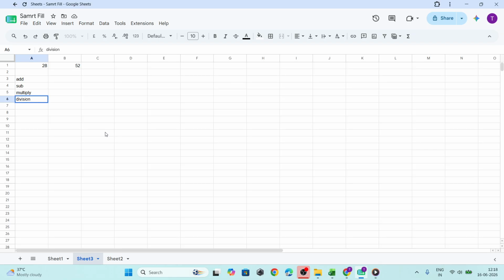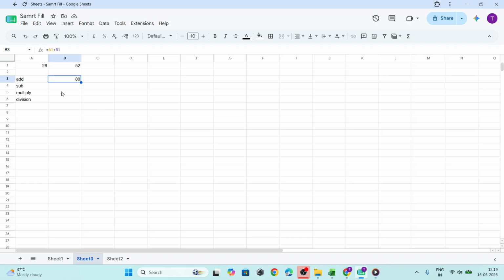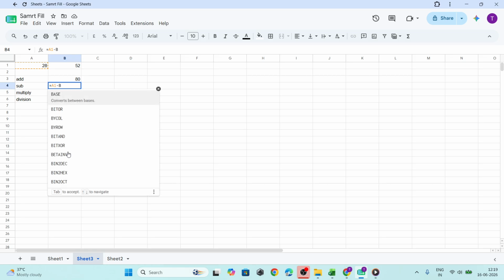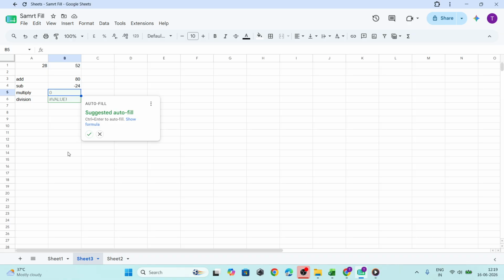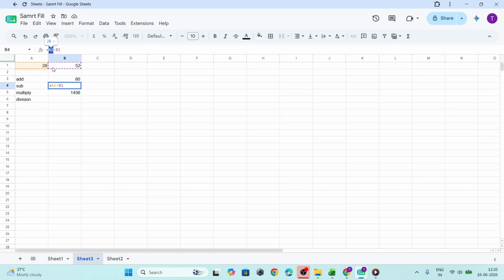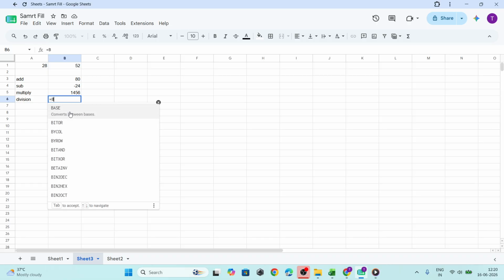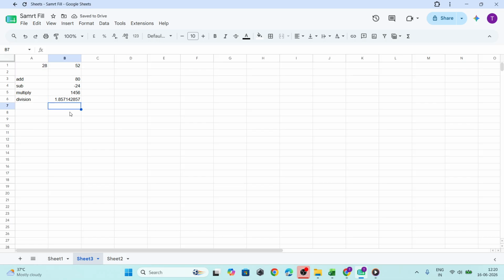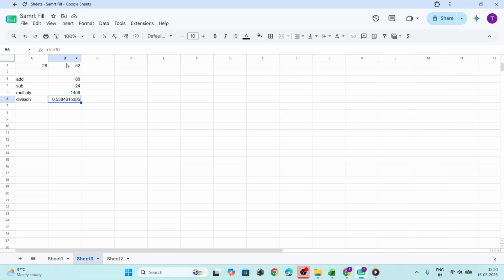How To Add, Subtract, Multiply & Divide Using Google Sheets Functions (Basics Guide)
Learn how to add, subtract, multiply, and divide in Google Sheets using basic functions and formulas. This Google Sheets tutorial for beginners covers everything you need to know to start using spreadsheet math effectively.